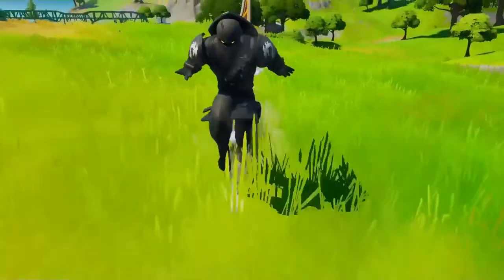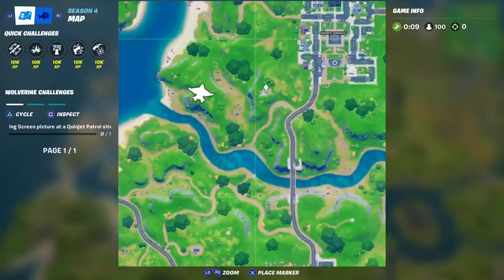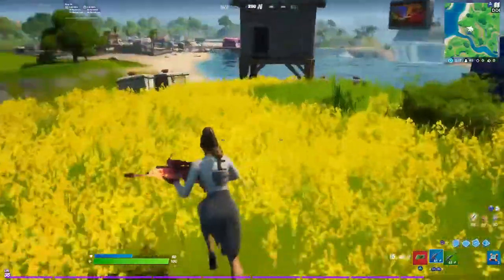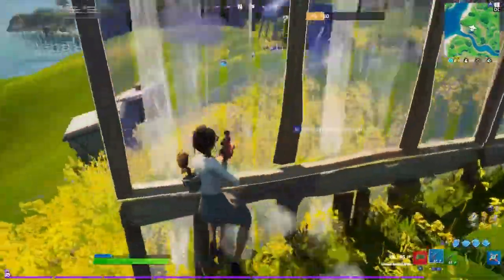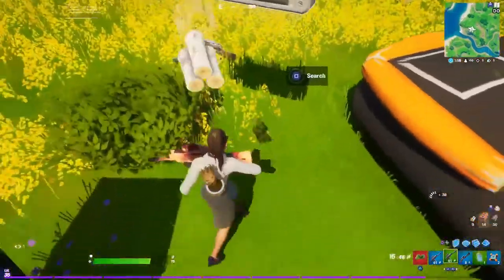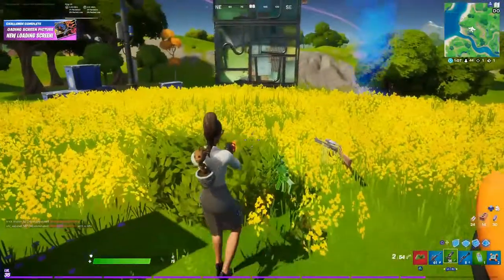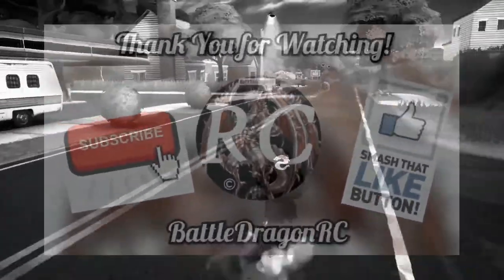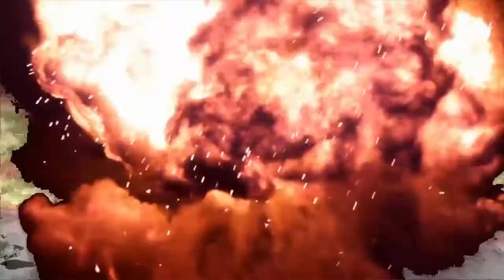Find The Loading Screen Picture at a Quinjet Patrol Site, Wolverine Challenges, FORTNITE CH2S4